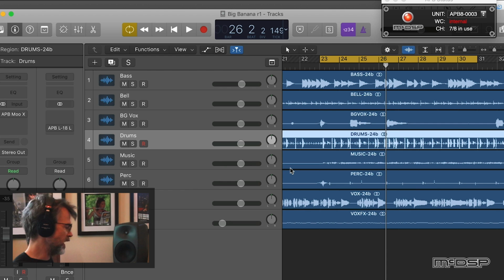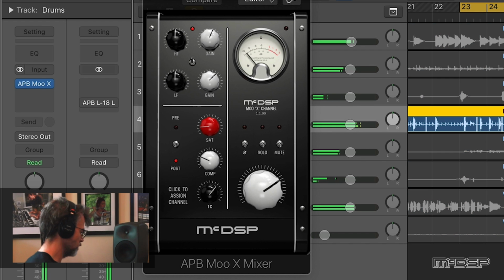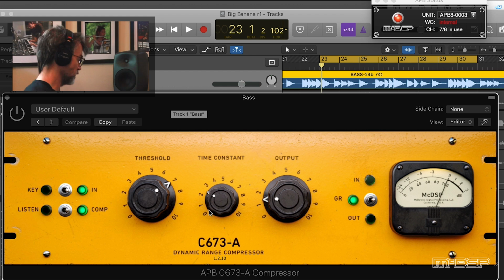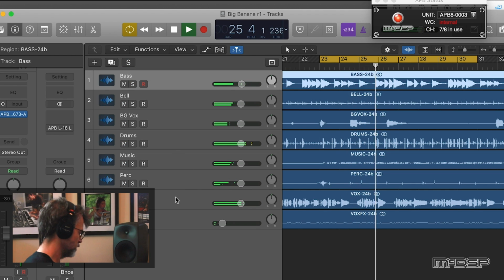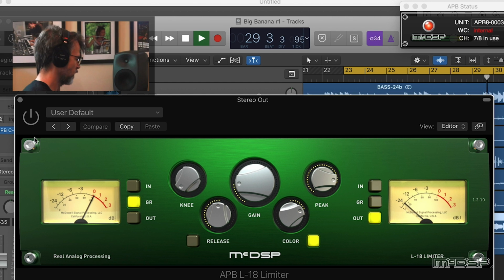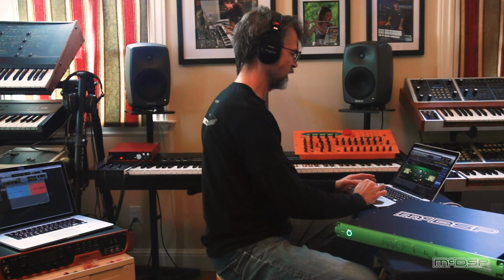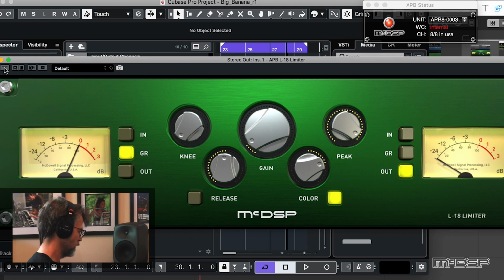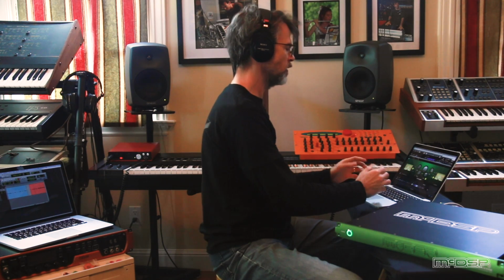Colin's Corner (At Home) #15 - APB Now Supports AU/VST3!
In this episode, Colin runs some APB plug-ins on DAWs that support AU/VST3!

The APB-8 is an eight (8) channel version of the APB-16, with identical functionality and capability. The McDSP Analog Processing Boxes (APB-16, APB-8) combine the flexibility of software with the fidelity of premium analog processing. Each channel can be controlled by an AAX, AU, or VST3 plug-in, giving true digital workflow with genuine analog performance. Processing options include compressors, mastering limiters, transient enhancement devices, multi-channel and multi-band applications, and so much more... we're only getting started.